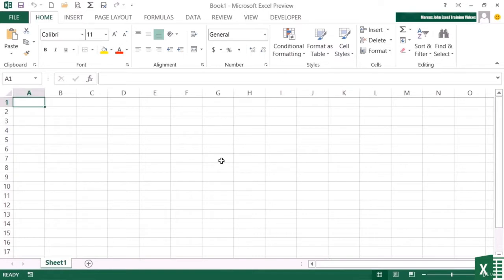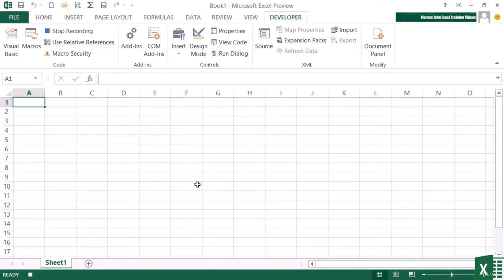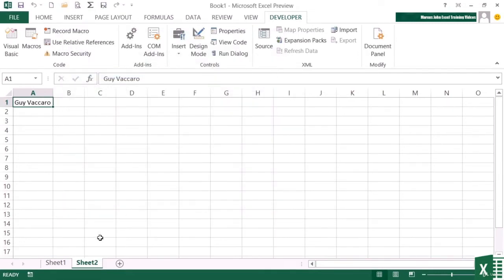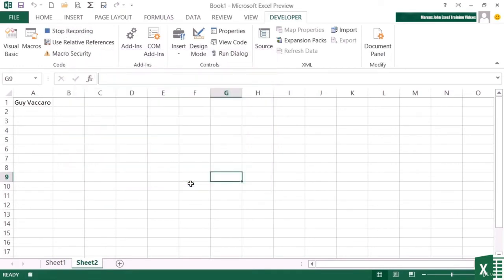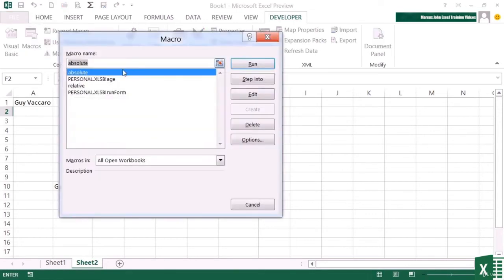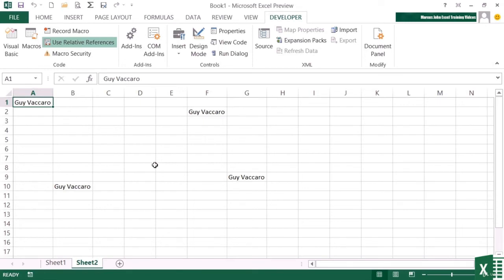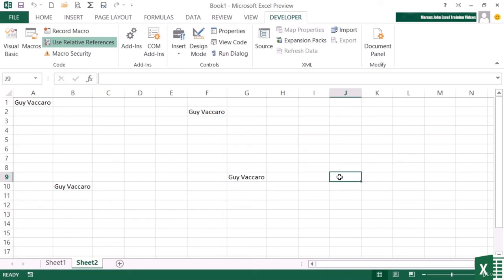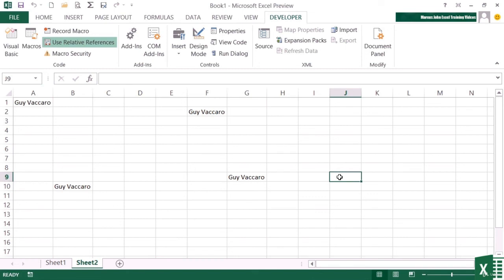59 Use Of Relative Or Absolute Referencing